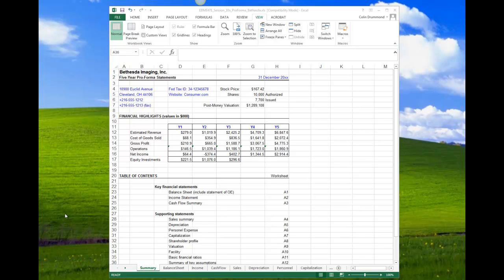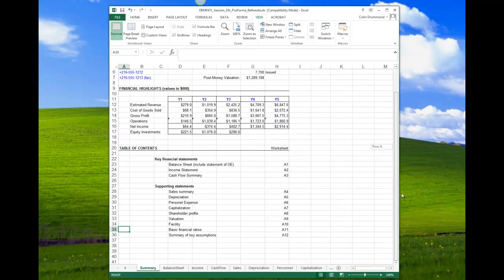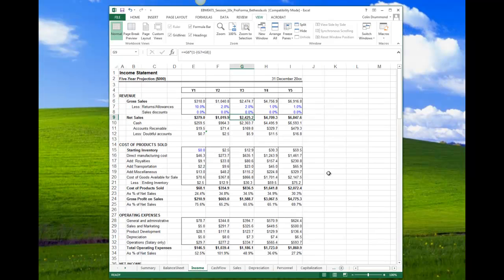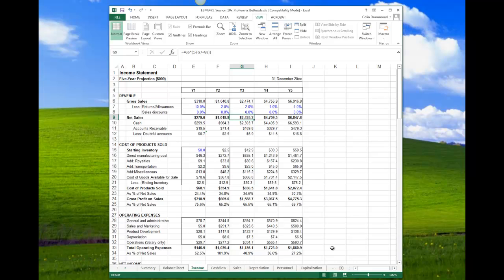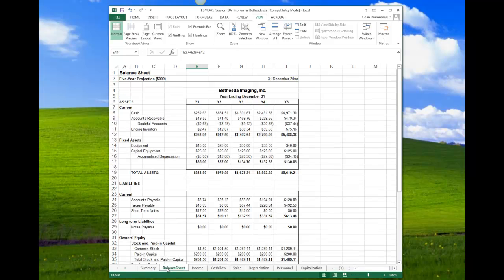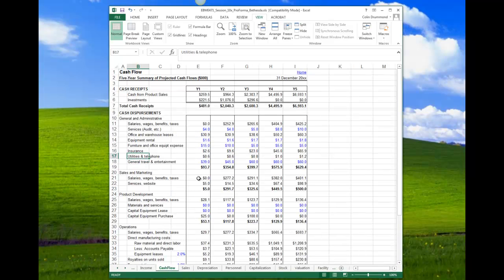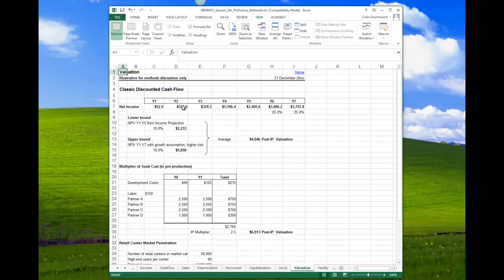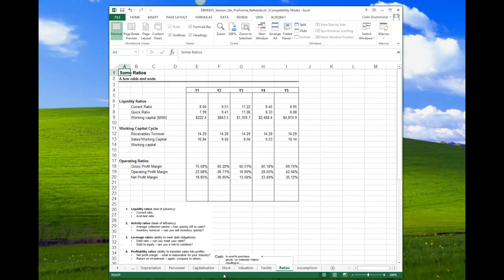Session 10 Lecture 2 Workbook Overview